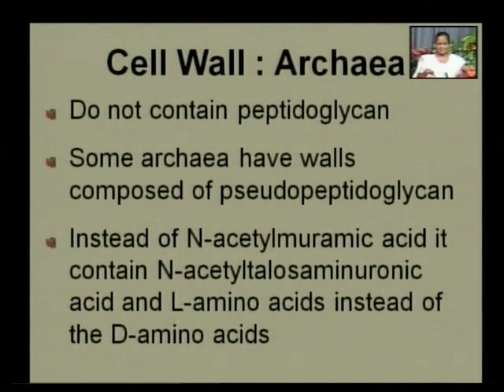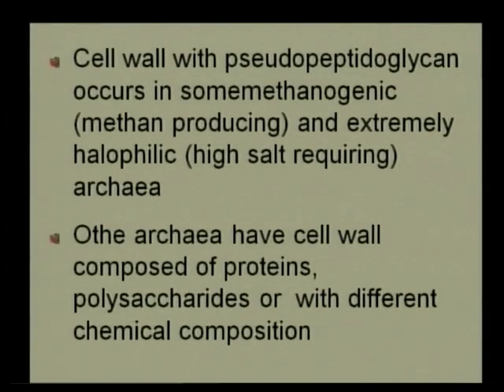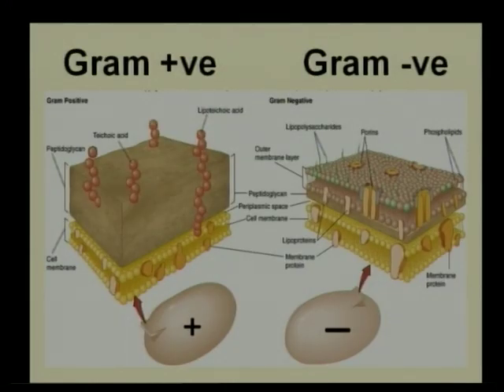Bacterial cell structure, The cell wall Part 3